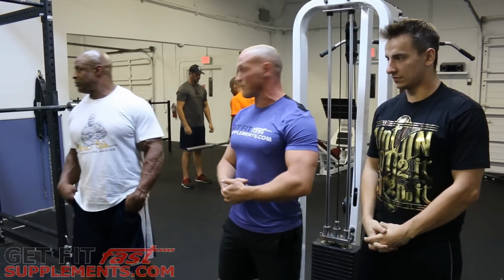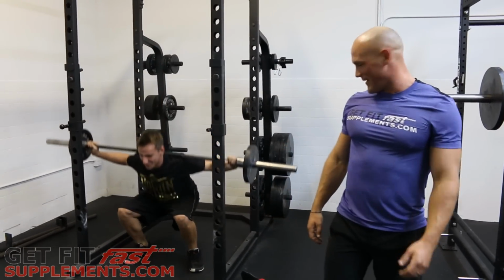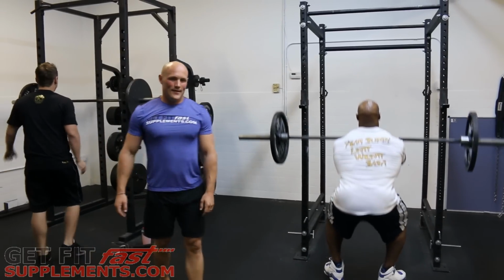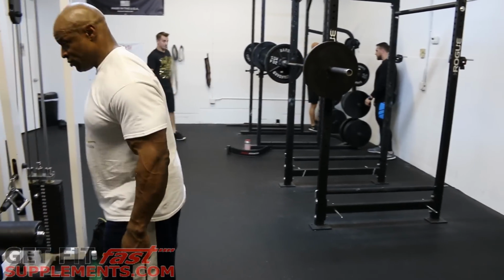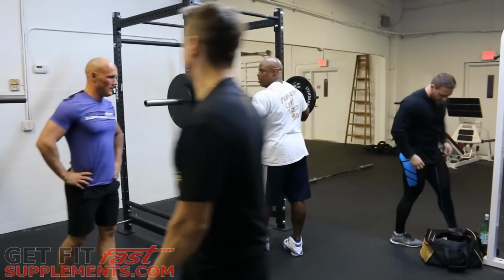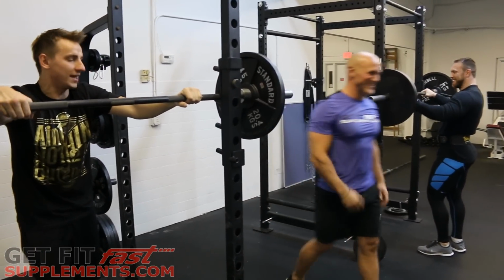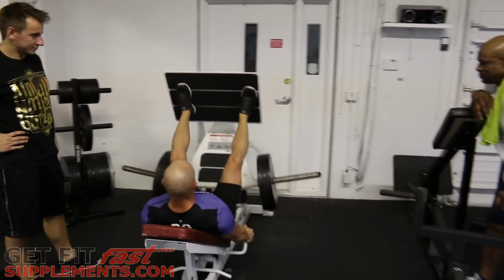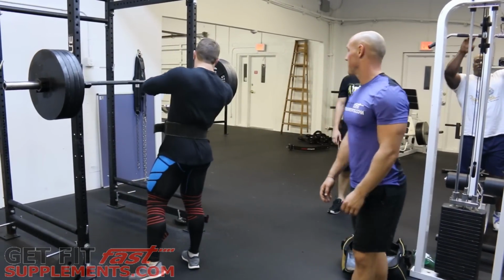VitalyzdTv and Ronnie Coleman Get Fit Fast!!! (Long Version)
Ronnie Coleman, the 8 time Mr. Olympia champ and Vitaly, the famous Youtube prankster team up with Get Fit Fast to deliver you a leg video with some laughs. This is the unedited long version, there is a shorter version that is out as well.